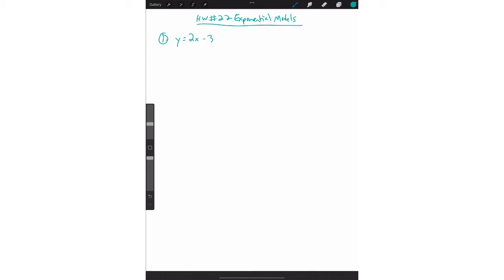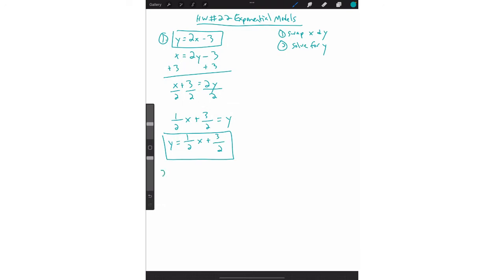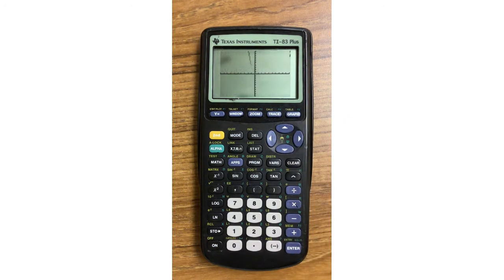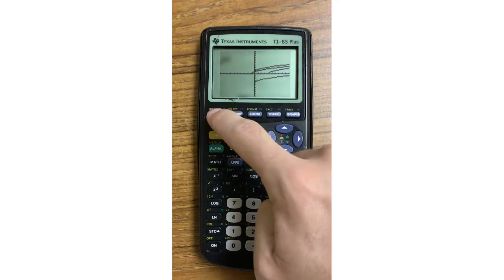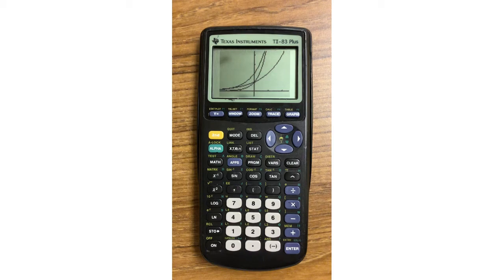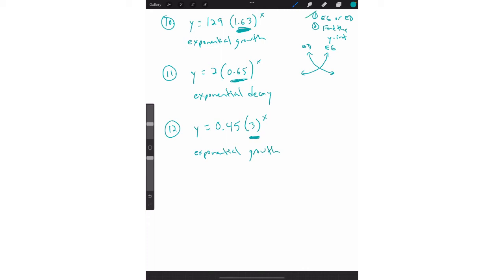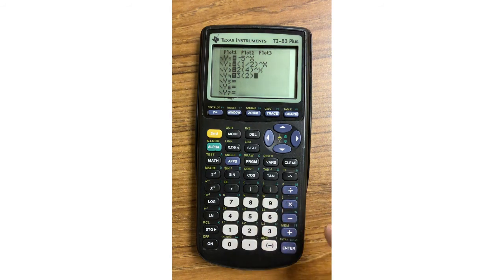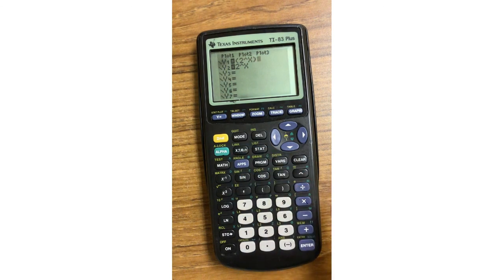Exponential Models (HW #22) | Algebra 2 Lessons